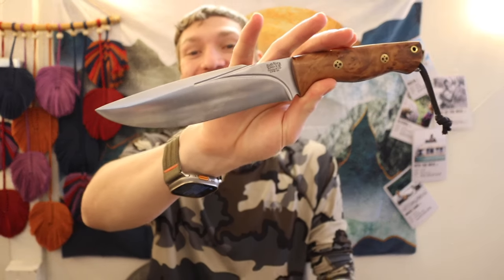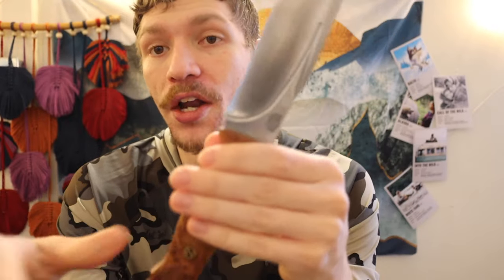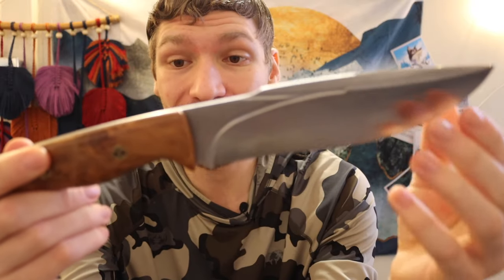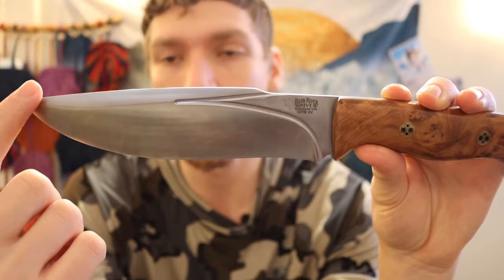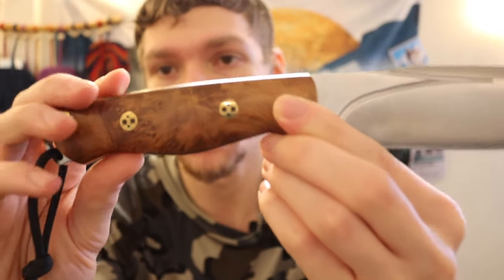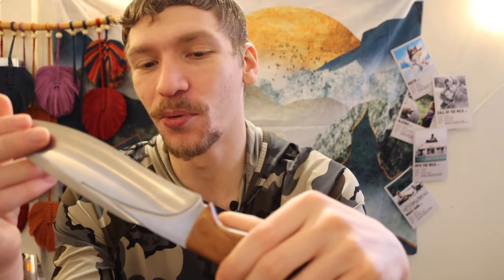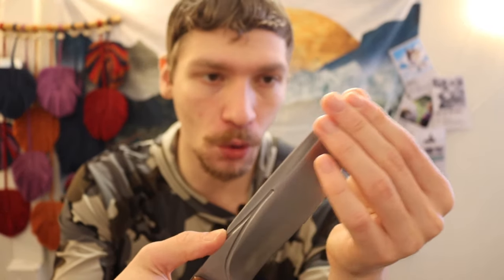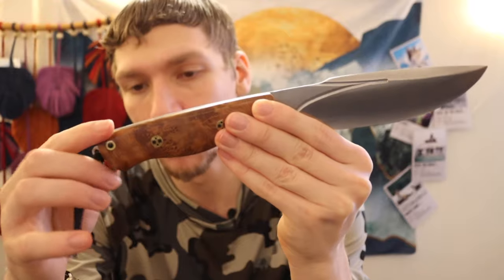The Most Beautiful Survival Knife I am Scared to Use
This is the BRK Strike Force 2 and it is super gorgeous.